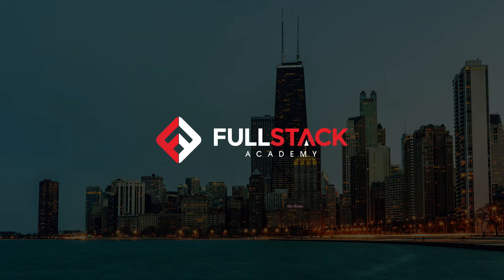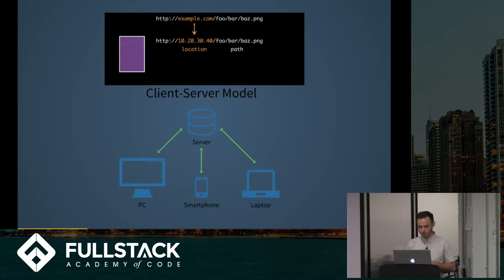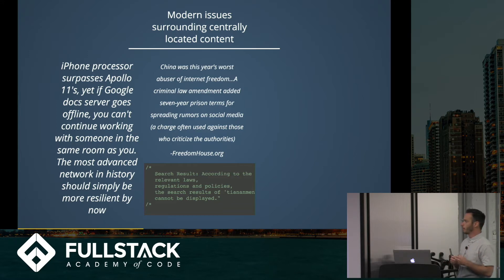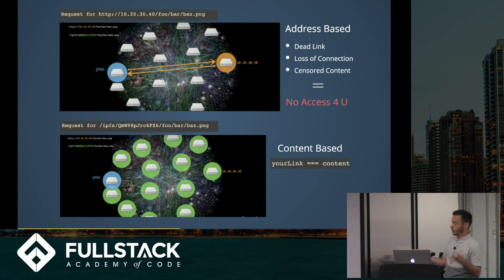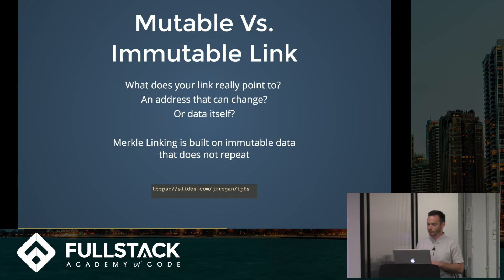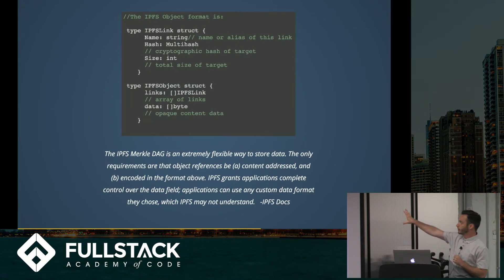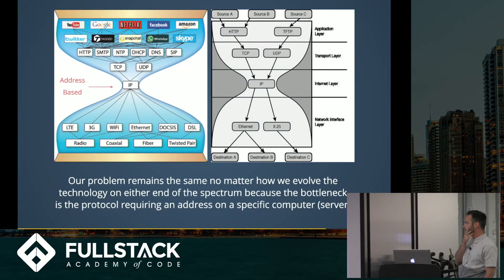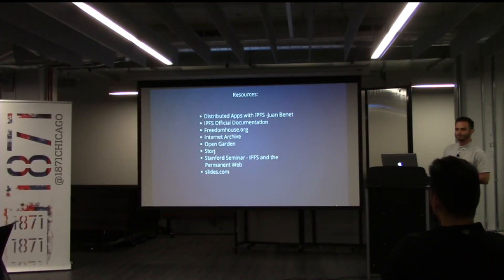InterPlanetary File System (IPFS) Tutorial - The Future of Distributed Data with IPFS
The InterPlanetary File System (IPFS) is a new internet protocol that enables the creation of a permanent and decentralized method of storing and sharing files. With the software used in web technology scaling at the rate that it is, often the underlying communication protocol itself is taken for granted or goes generally unquestioned. In this IPFS Tutorial, we talk about why the current protocol needs to be replaced and why the Interplanetary File System (IPFS) is a good alternative.

Watch this video to learn:

- How the current internet protocol is vulnerable to a number of failures
- What is IPFS and how it works
- The advantages of IPFS